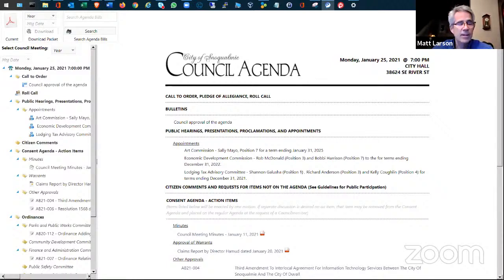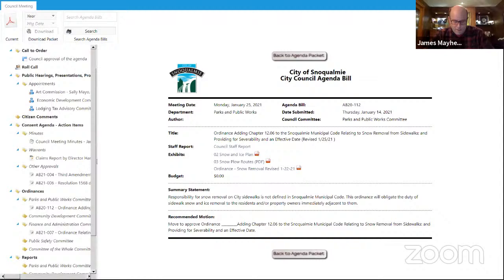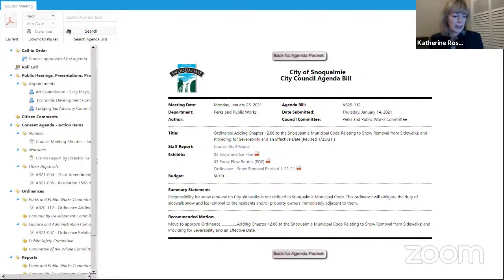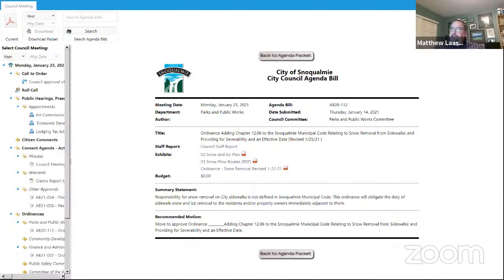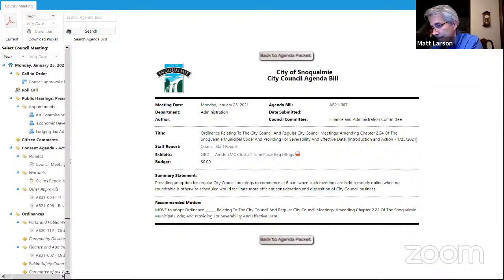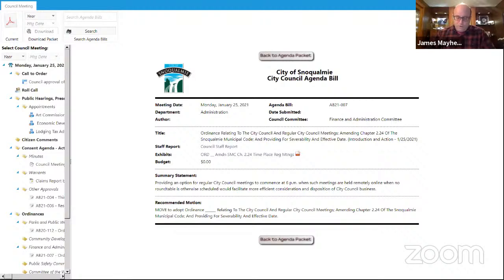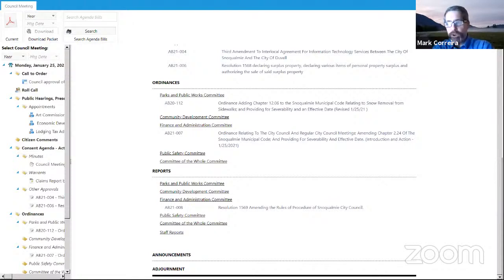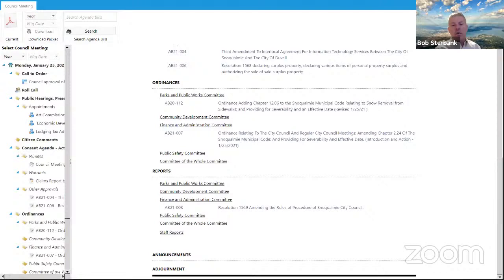2021-01-25 Snoqualmie City Council Meeting